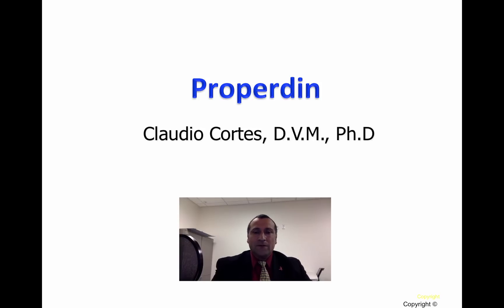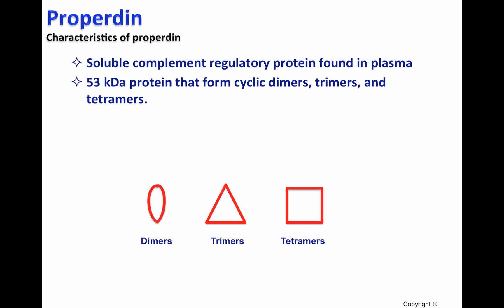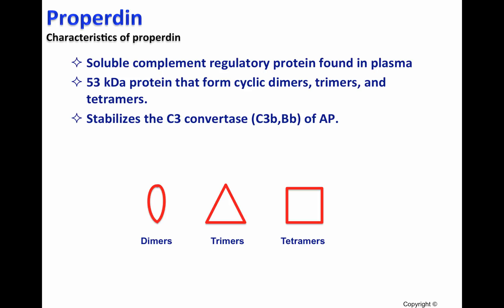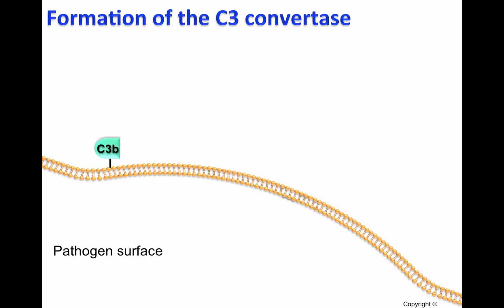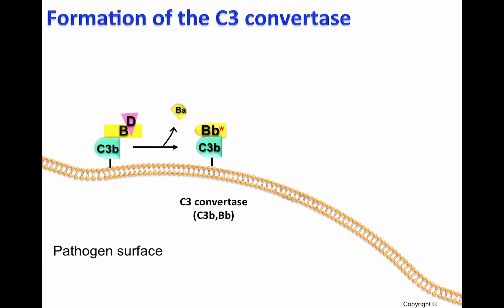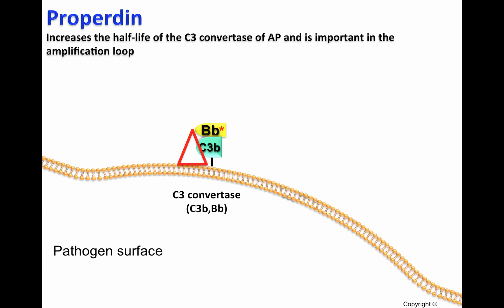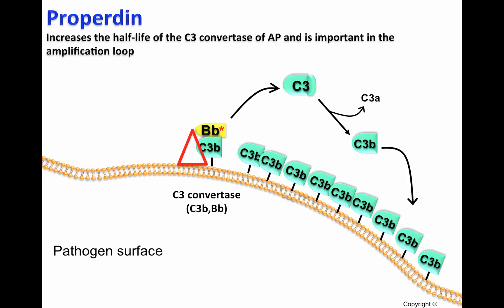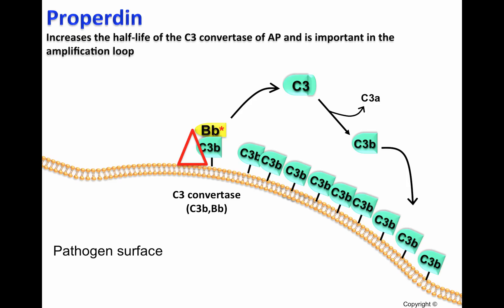Properdin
Key Concepts:
a) Properdin is the only positive regulator of the complement system. Increases the half life of the C3 convertase of the alternative pathway (C3b,Bb) allowing more C3b deposition and as a consequence more MAC formation.
b) Lack fo Properdin is associated to meningitis caused by Neisseria (reviewed in other video).

Table of Contents:

00:00 - Properdin
00:07 - Characteristic of Properdin
00:54 - Formation of C3 convertase of Alternative pathway
01:40 - Properdin increase the half-life of the C3bBb convertase: allows more C3b deposition